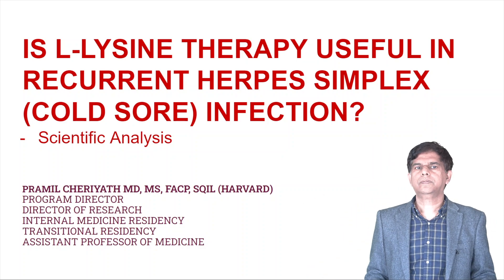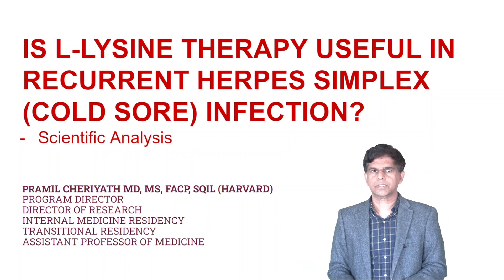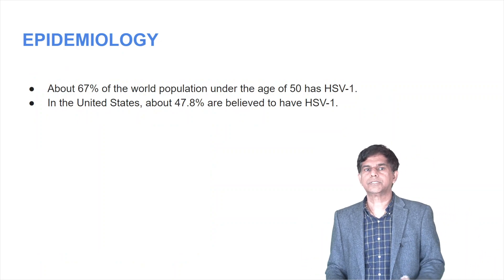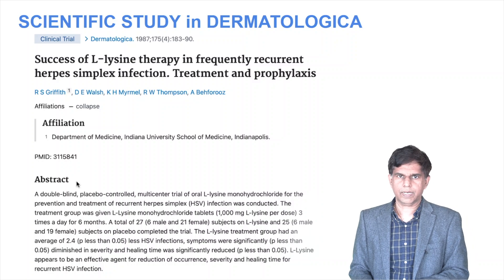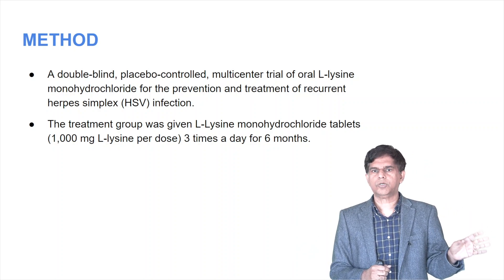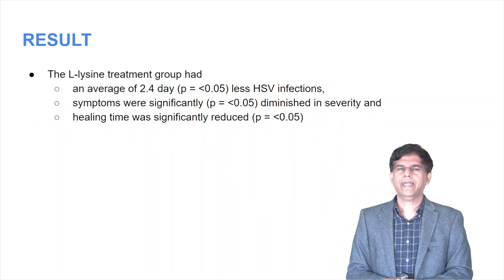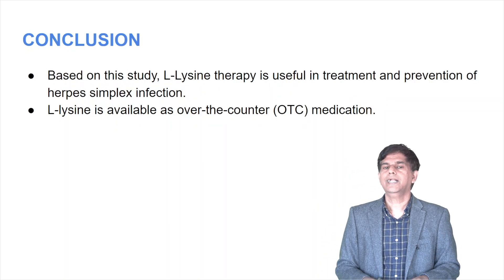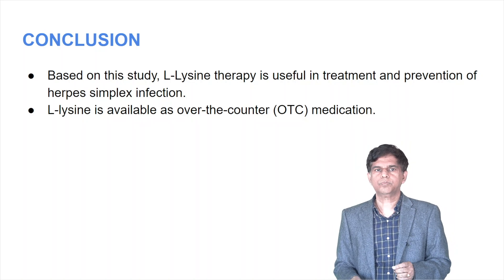Is L-Lysine Useful In Recurrent Cold Sore (HSV) Infection? -Scientific Analysis- Pramil Cheriyath MD